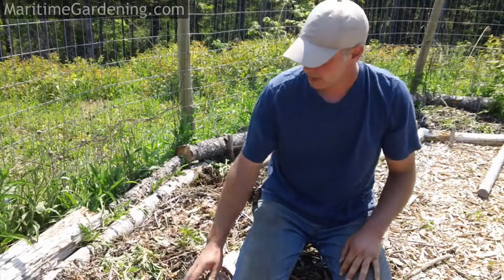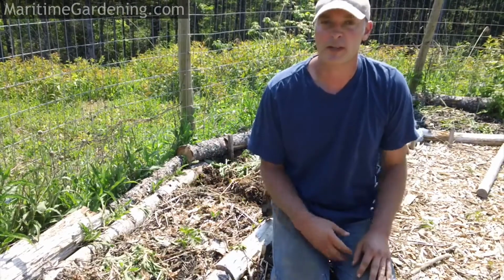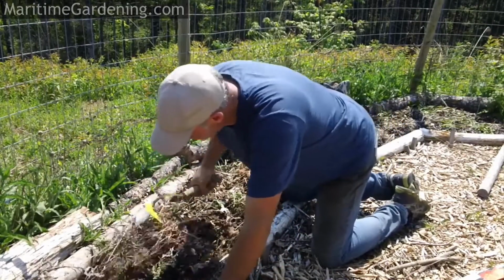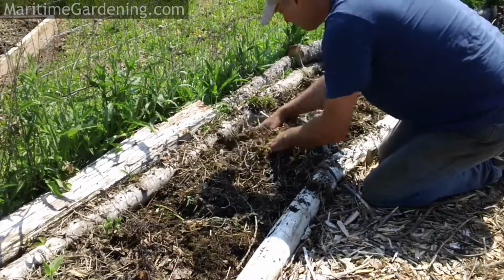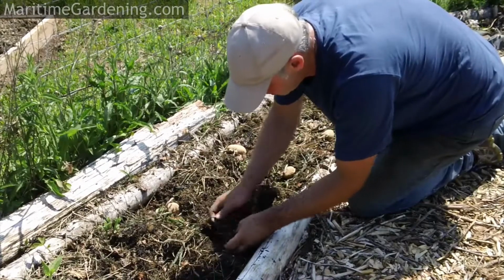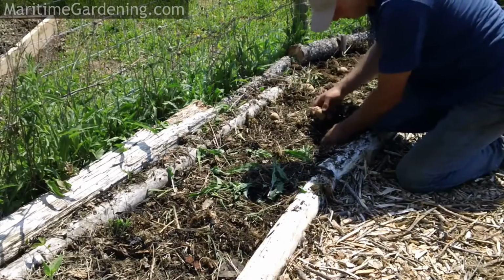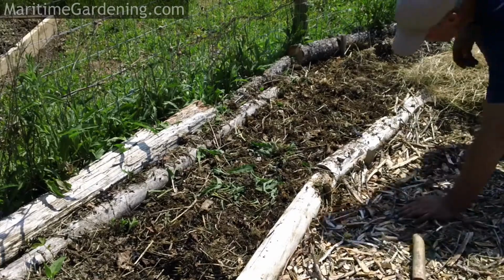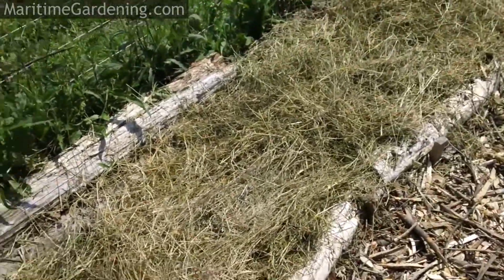Permaculture Principle #1: Observe and Interact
According to Bill Mollison: "Permaculture is a philosophy of working with, rather than against nature; of protracted & thoughtful observation rather than protracted & thoughtless action". This aspect of the definition of the permaculture approach takes time to adopt and understand, but the more you work towards it, the easier it gets.  In this video, I explore that concept somewhat, and show one way that I have applied it in my garden.